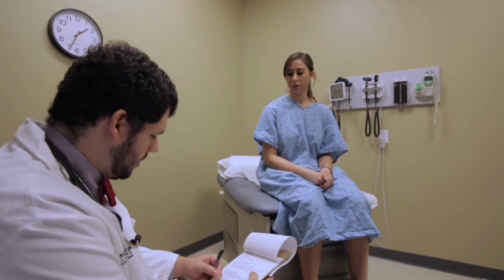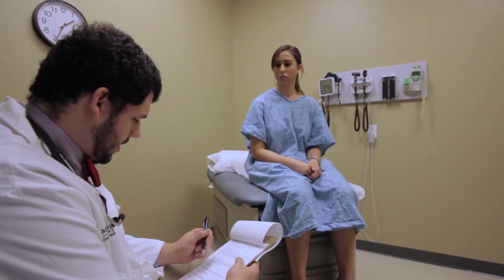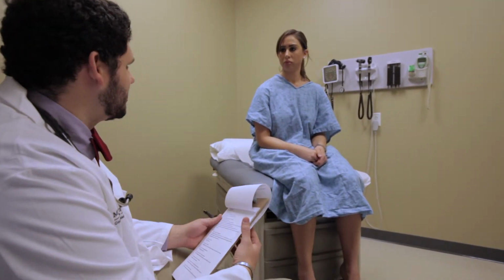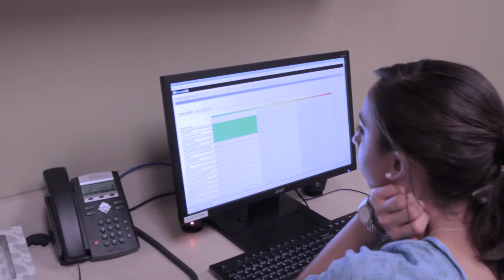Marian University's Use of a Clinical Evaluation Tool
The Marian University College of Osteopathic Medicine uses ExamSoft as a clinical evaluation tool to increase efficiency, provide timely feedback, and gauge evaluation validity.